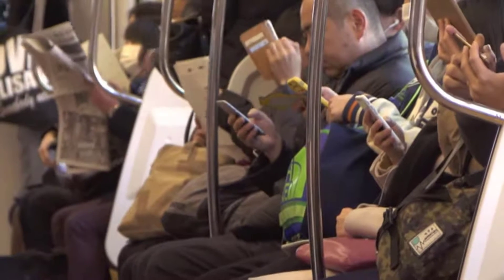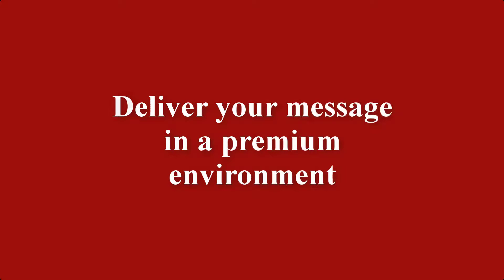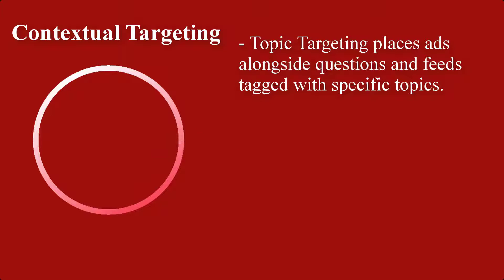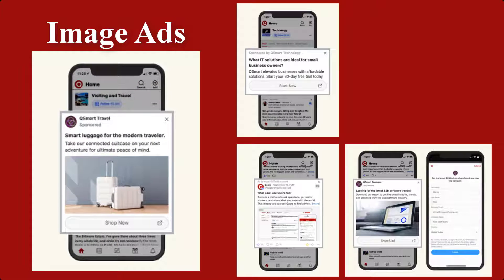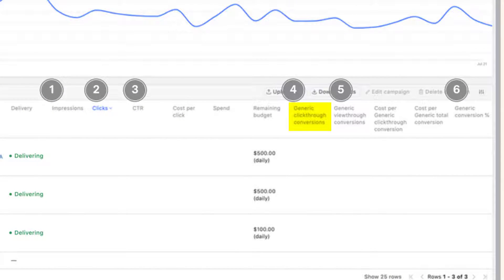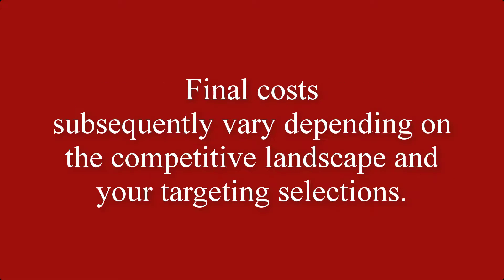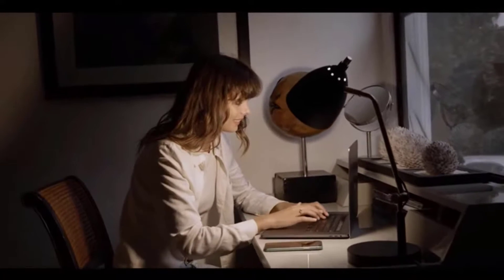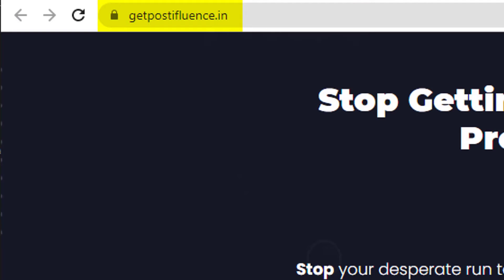How To Advertise On Quora Effectively- Quora Ads Basics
Looking for a new online source for increasing leads and customers? Have you ever thought to advertise your product & services on Quora?

Quora introduces Quora ads for all the marketers out there. Quora ads is a self-service platform that enables users to create an ad account and begin with running ads. Any advertiser who wants to run ads can use this. All they need to do is follow the guidelines of Quora.

Quora ads work great on the targeted audiences. Advertisers can create text or image-based ads.

Unlike other advertising platforms, Quora lets you place ad copy between posts in a relatable way, while targeting potential customers.

You can run Quora ads for answering some specific questions. If you see Quora users asking specific questions and your company has the perfect solution to those questions, you can run ads on those specific questions.

Are you wondering if advertising on quora is really helpful?

This video will help you find out whether you should advertise on Quora or not.

Chapters:

00:00:11 - Why advertise on Quora?
00:02:00 - What targeting options are available on Quora ads?
00:03:27 - What do ads on Quora look like?
00:04:03 - What reporting is available on Quora ads?
00:05:33 - How much does it cost to run ads on Quora?
00:06:28 - How does billing work on Quora?

If you want to rank at the top of the SERP, we have a marketing app called Postifluence that can help you to drive organic traffic to any niche with the only SEO strategy that still works.